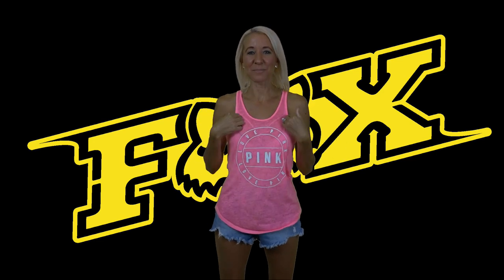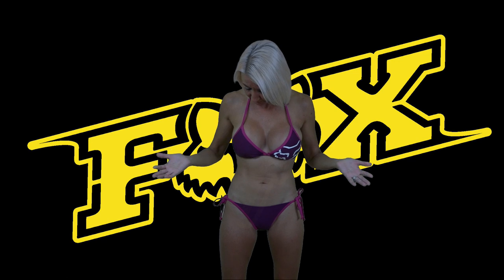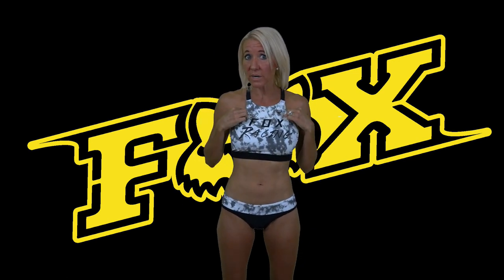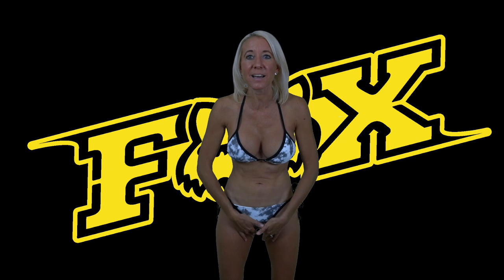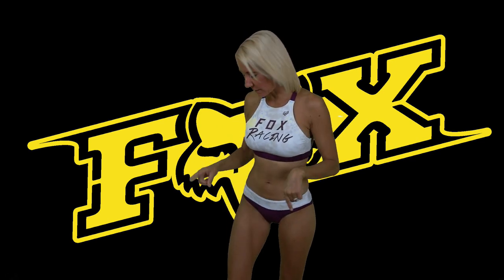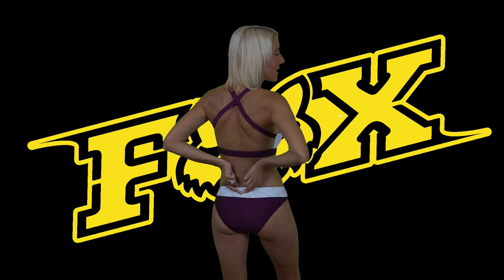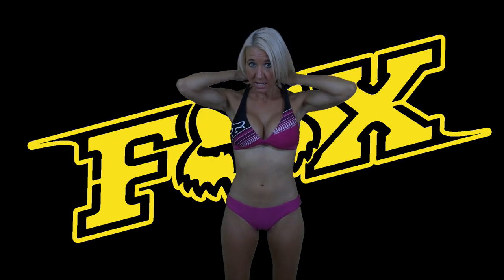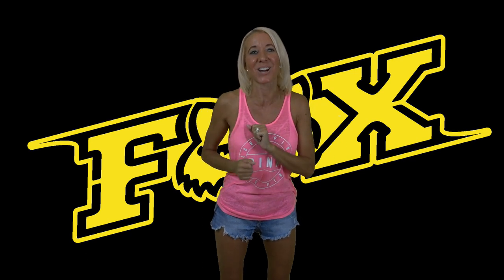Fox Racing Swimsuits. Try On & Haul. I Talked Husband Into More... lol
After I took back a ton of swimsuits we were walking past Fox Racing in the mall. I batted my eyes at Bill and the next thing I knew... I had a bag full of swimsuits. Here I go again. Have an awesome day, Billisa